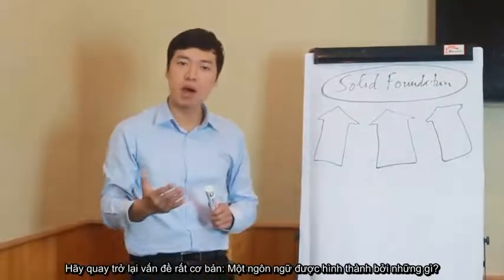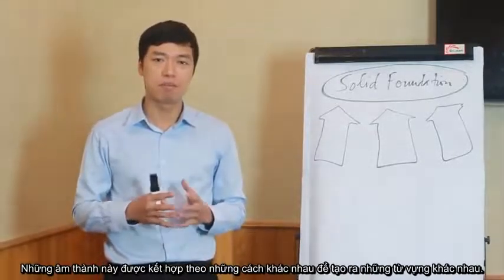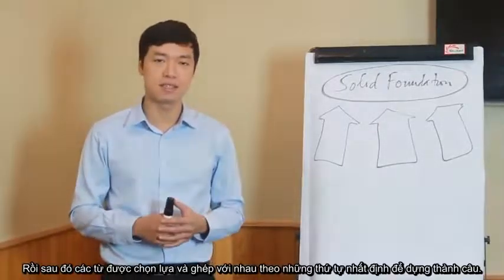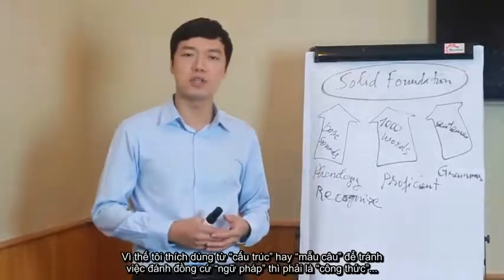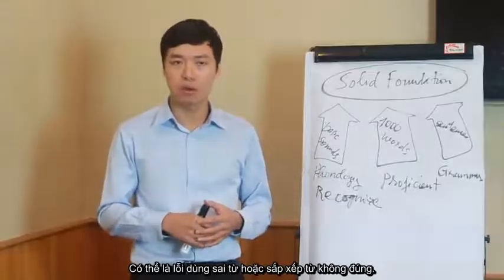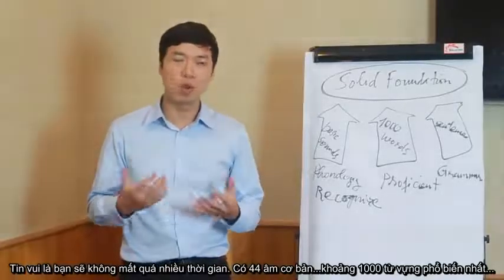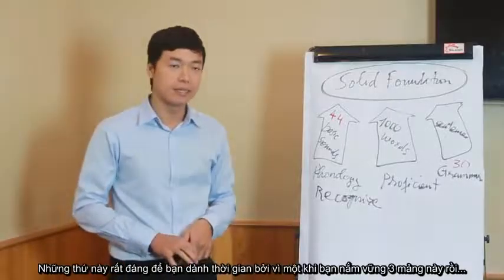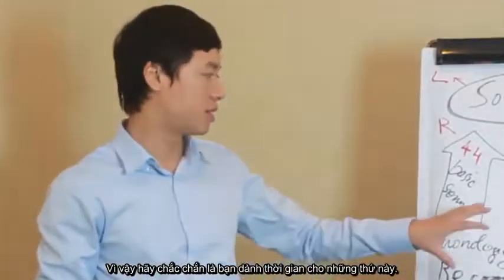5 Bước Để Nói Một Ngoại Ngữ Video 9 a solid foundation